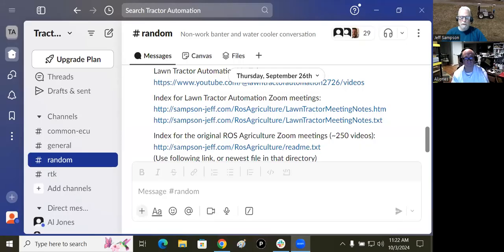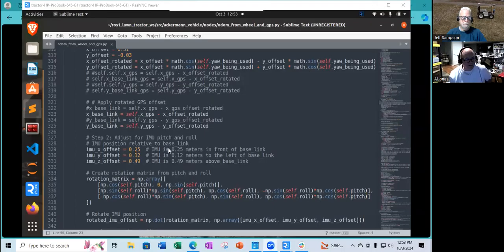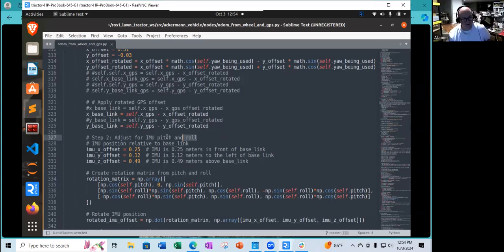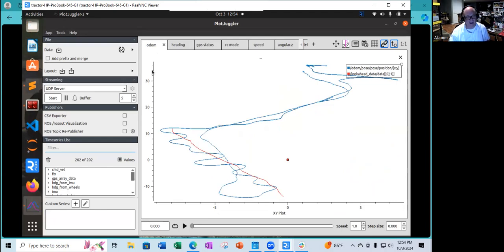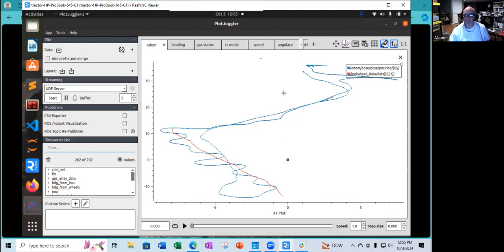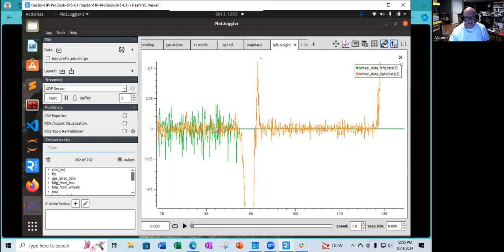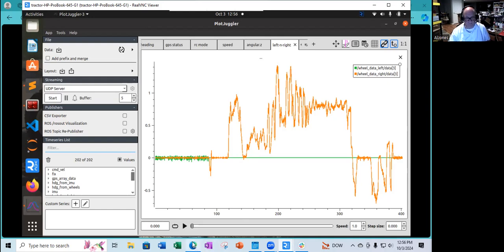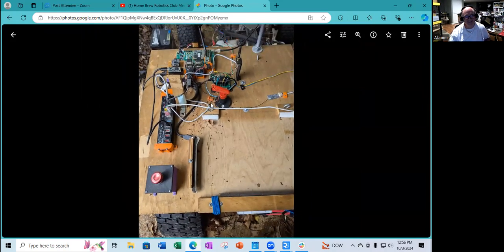20241003 ROS Lawn Tractor Meeting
20241003 Lawn Tractor Automation meeting - Length 39:43

Index:
00:00 Jeff: Points out links to meeting video index in description below.
01:25 Jeff: Recap of installing new encoders.
02:00 Jeff: Recreating odometry data (continuation from previous meeting).
04:15 Jeff: More parts for the junk box. Talks about the $3 STM32F401 boards.
07:15 Jeff: How to document C code vs. Excel formulas? (for the encoders)
   Distance in encoder counts vs. meters.
08:45 Jeff: Round off issues when using integers for calculations.
10:40 Jeff: Code cleanup.
11:45 Jeff: Coming up with the correct scale values. Create a new data set.
13:25 Jeff: Maybe add the odometry scale factors and initial values as ROS parameters.
   Maybe use that during calibration.
15:55 Al: Asks about development using the ST Micro parts and software.
   Jeff gives a quick run down on building a project with STM CubeMX IDE.
31:10 Al: Talks about his tilt compensation code (it didn't work).
32:50 Al: One of his wheel sensors is not reporting speed.
33:55 Al: Mice (field mice, not computer mice).
34:40 Al: Need for more debug data.
35:40 Jeff: Brings up Juan's story about animals eating wiring.
   Al suggests putting everything in a box.
   Jeff may have same problem.
   Jeff suggests rodent poison, as last resort...